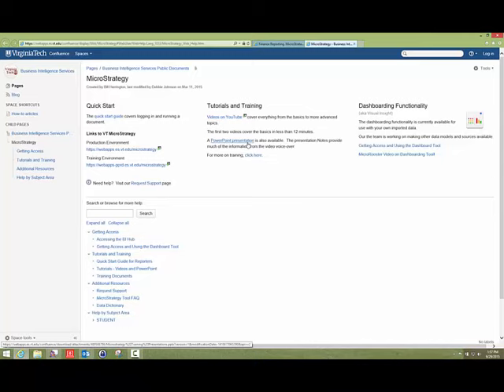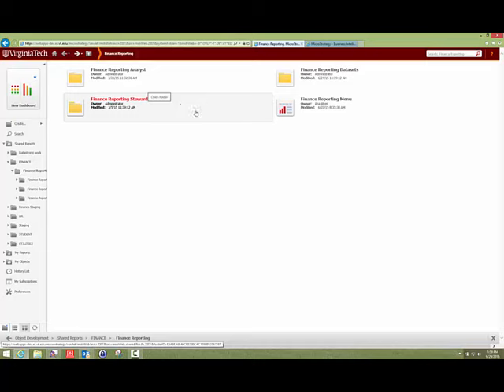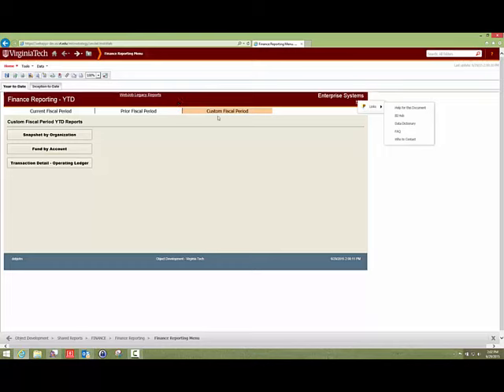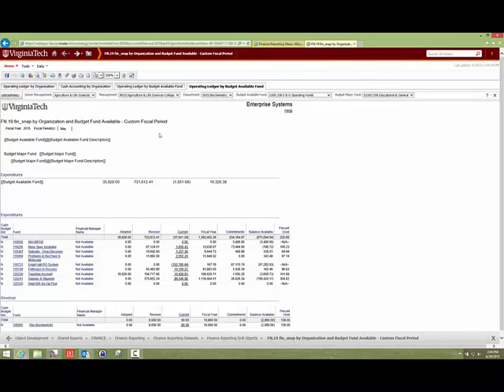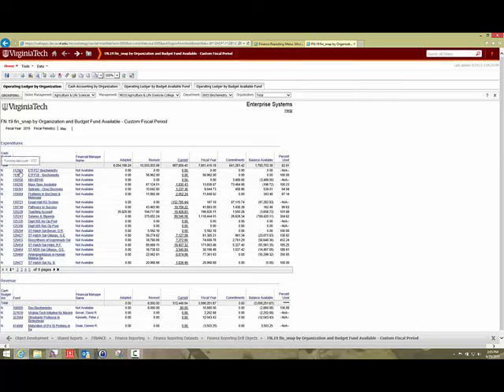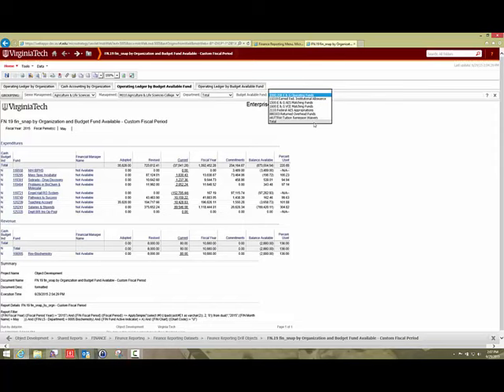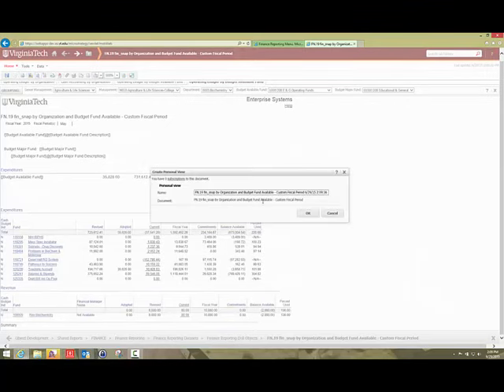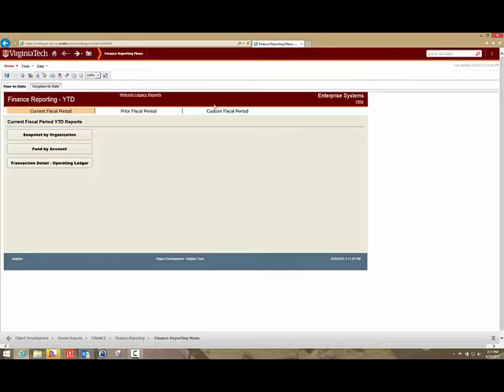Demo of Finance Reporting in MicroStrategy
While this system is still in Development, here is a preview of what the Finance Reporting in MicroStrategy will soon look like for end users!